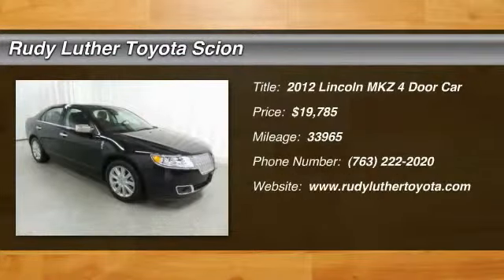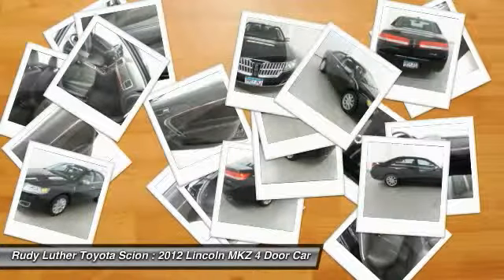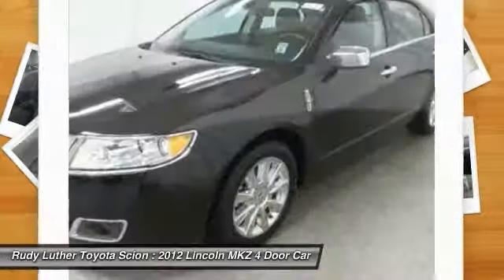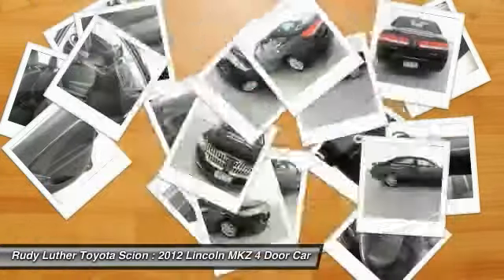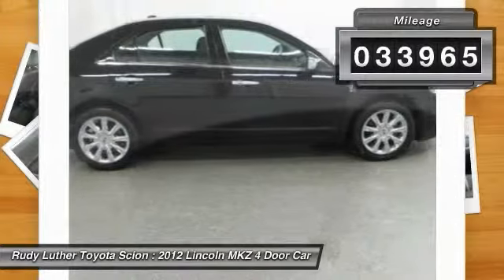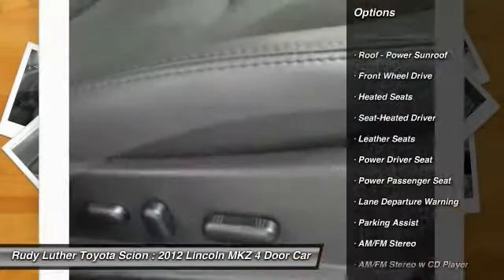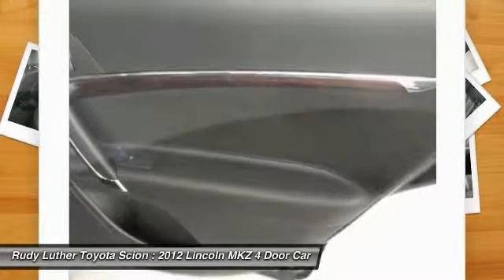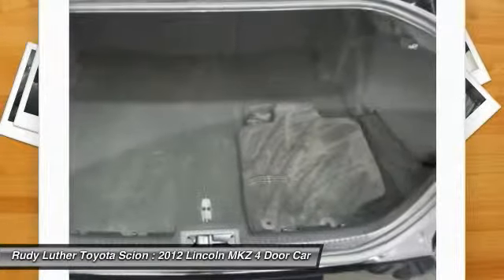2012 Lincoln MKZ Golden Valley,Minneapolis,Bloomington,MN 153771A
2012 Lincoln MKZ

Black exterior and Dark Charcoal interior. CARFAX 1-Owner, ONLY 33,965 Miles! CLICK NOW! KEY FEATURES INCLUDE: MKZ Model, THX Premier Sound, Navigation, Alloy Wheels, Keyless Remote, Heated/Cooled Leather Seats, CD Changer, Premium Sound SystemVehicle Serviced Here: Service History Available. EXPERTS CONCLUDE: Edmunds.com explains Excellent infotainment features; comfortable seats and driving position; high fuel economy from Hybrid version; responsive steering.. Approx. Original Base Sticker Price: $34,800*. with Black exterior and Dark Charcoal interior features a V6 Cylinder Engine with 263 HP at 6250 RPM*. DRIVE WITH CONFIDENCE: CARFAX 1-Owner and a clean CARFAX Vehicle History Report; Qualifies for CARFAX Buyback Guarantee. WHO WE ARE: Rudy Luther Toyota Scion has been selling and servicing Toyota vehicles since June 1977. We make price the easy part of your buying experience. We base our pricing on current market value. We call it the Luther Fair Value Price. We focus on giving you the information you need to make a well informed decision while making sure you have the best experience possible. Our customers told us that the most unpleasant aspect of buying a new vehicle was the negotiating process. So we changed it. Pricing analysis performed on 9/16/2015. Horsepower calculations based on trim engine configuration. Please confirm the accuracy of the included equipment by calling us prior to purchase.